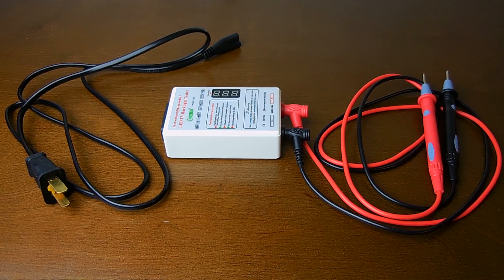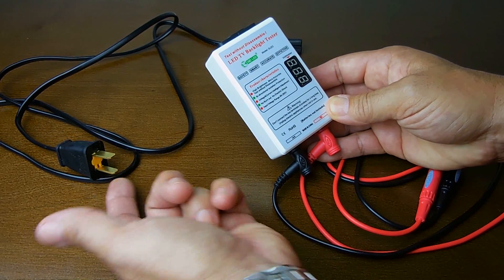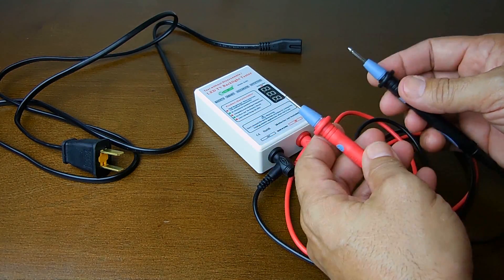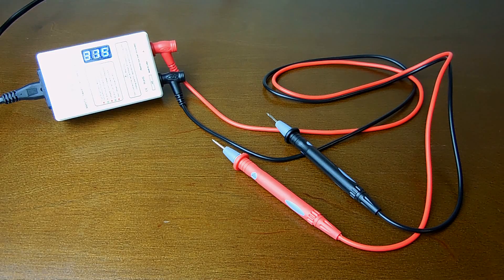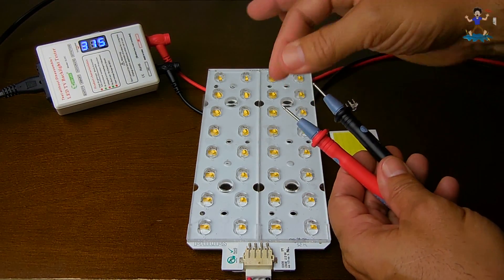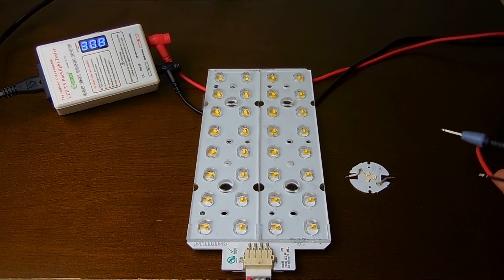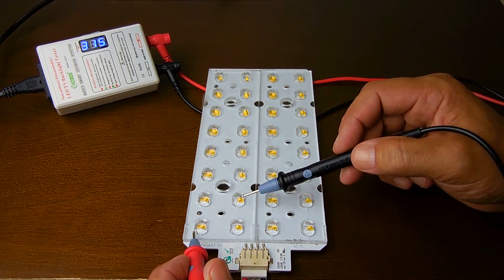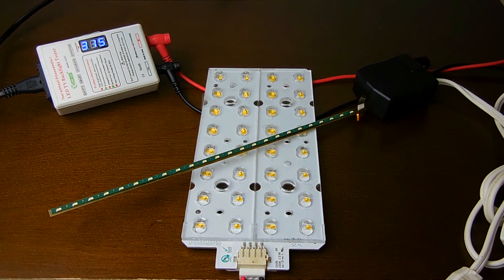LED TV Backlight Tester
Easily test LED's, LED lighting, LED backlights on computer monitors and TV's, or even unknown zeners! This is a "must have" tester for computer, LED TV backlights, automotive. and electronics technicians. This device knows exactly how much power to apply to a single LED or group of LED's. The voltage being supplied to the LED's is also displayed. Testing can be done up to 315V! Enjoy the video.

**Save 10% using the free Honey browser estension**
**Plug is European Type** For 120V use, the $1.00 plug adapter below is required.